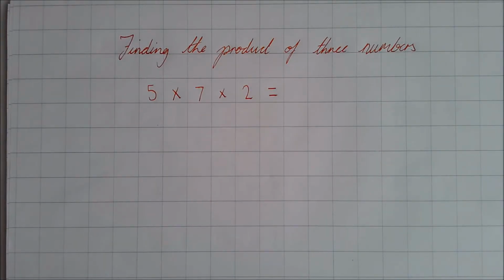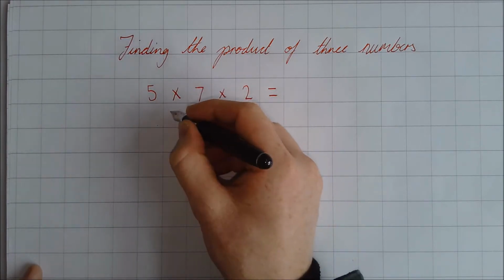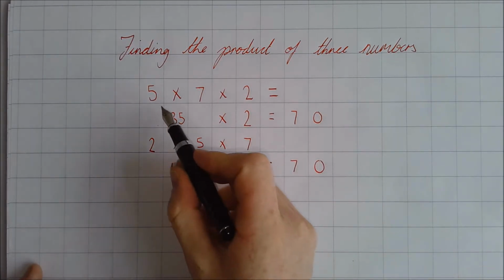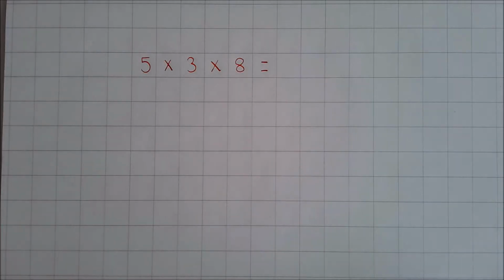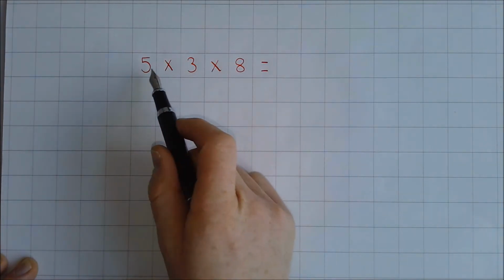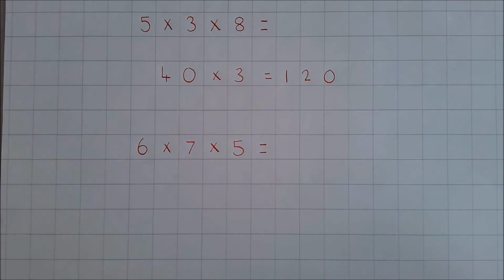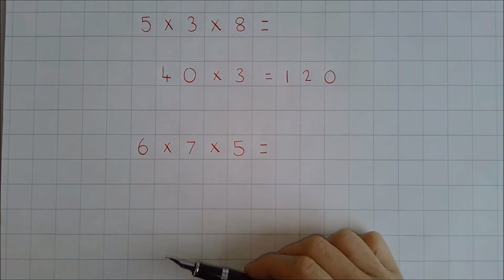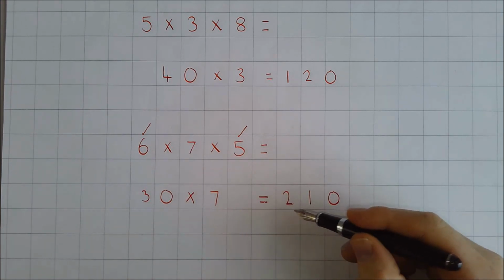Multiplying Three Factors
Here we examine how commutativity can make multiplying three factors together easier.